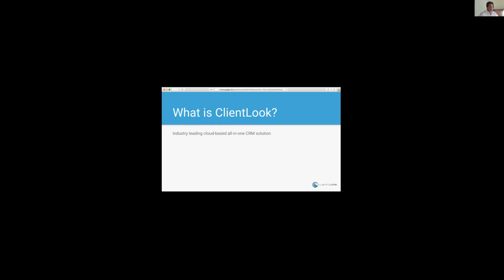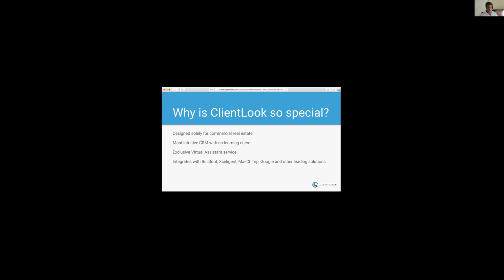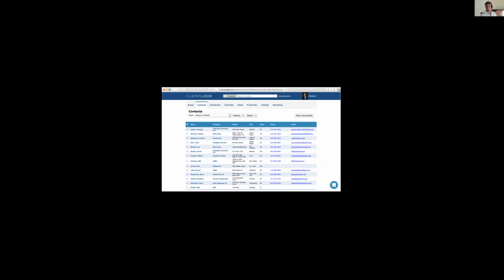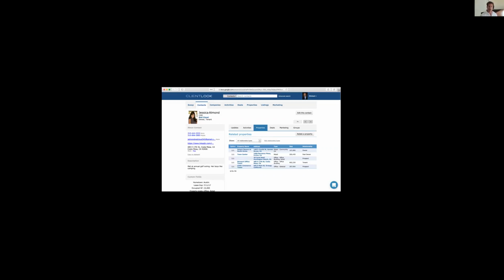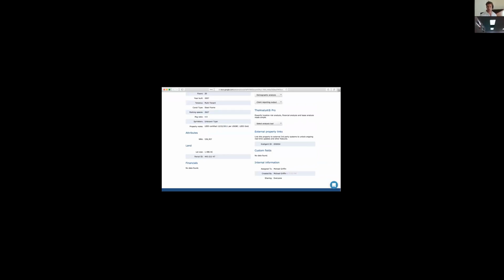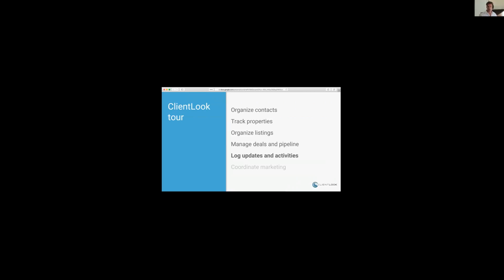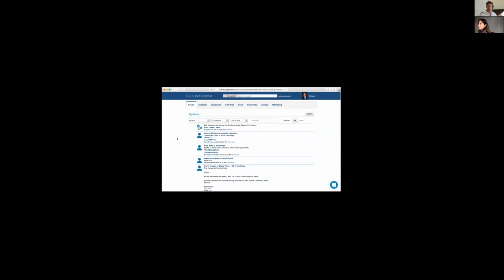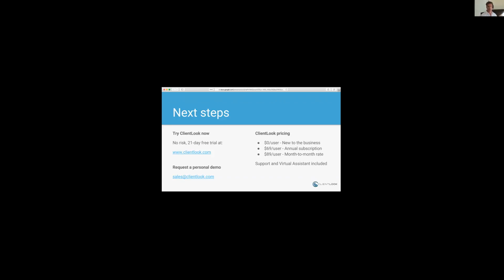ClientLook Demo 2017 CRE // Tech Virtual Demo Day